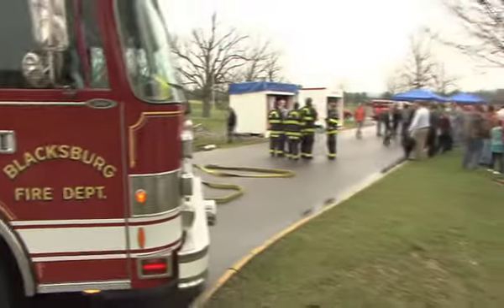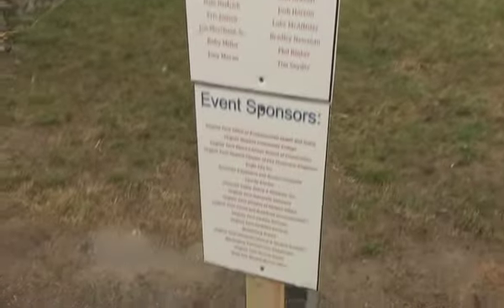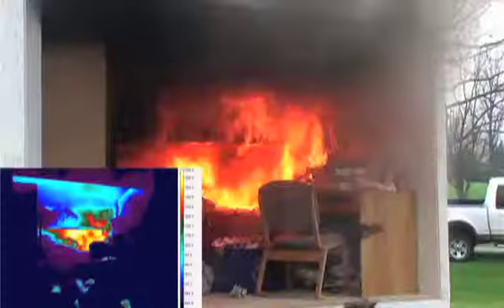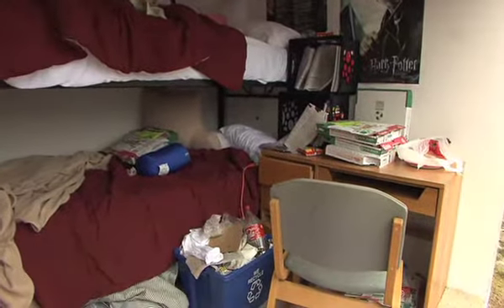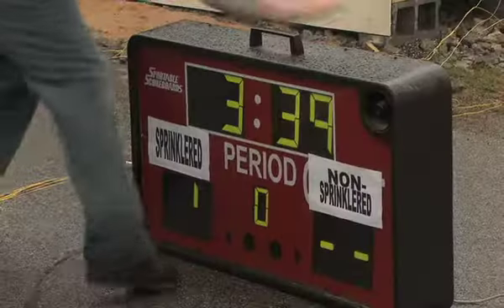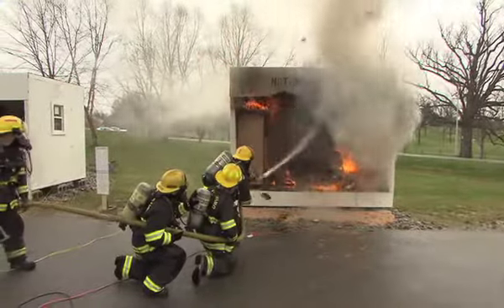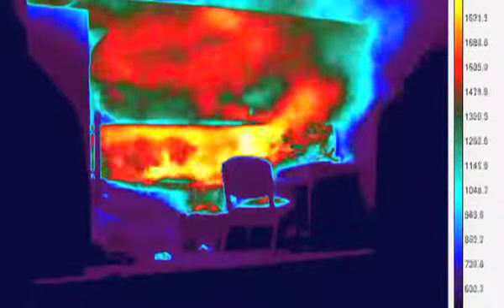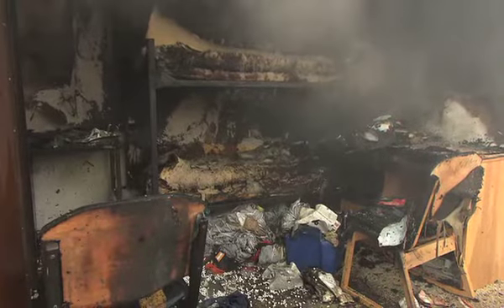Virginia Tech: Oak Flame 2011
Researchers and students from Virginia Tech and Virginia Western Community College participated in an unusual experiment in the name of fire safety by igniting two nearly identical mock residence hall rooms on fire. The project provides community college participants with valuable construction and management experience while demonstrating to students living on college campuses and university officials the importance of sprinkler systems and obeying fire safety regulations.